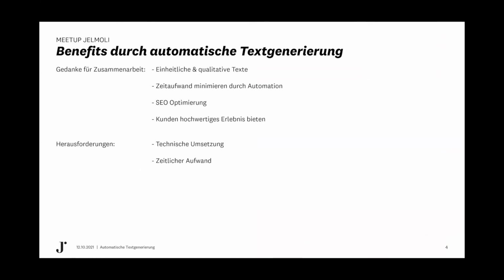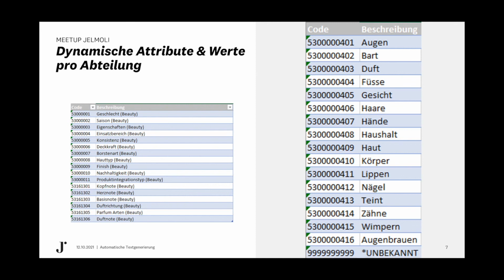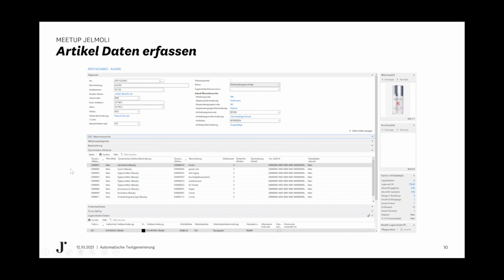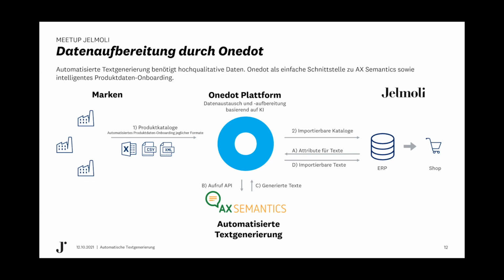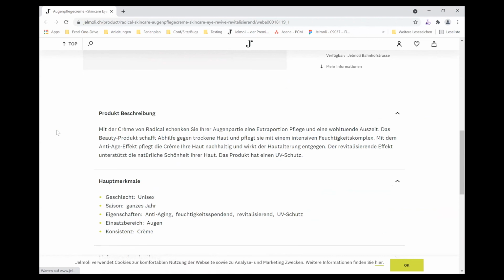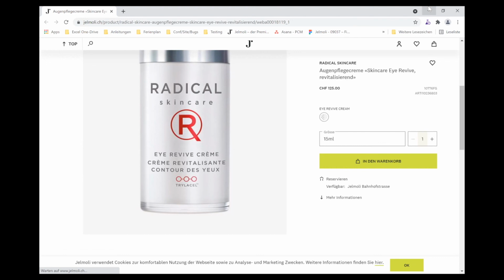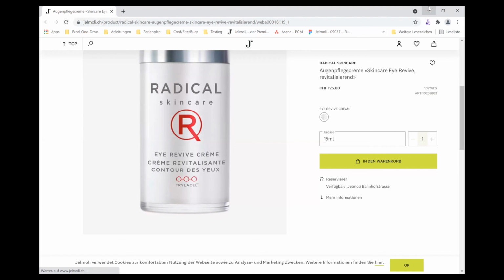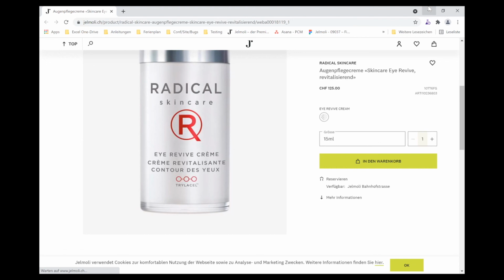Fashion Retail 4.0 - How To Shape The Future With Automated Product Descriptions | AX Meetup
In this video, things will get very concrete and exclusive, because Lea Unternährer from the Swiss fashion retailer Jelmoli and Bernhard Bicher from Onedot will give us insights into their project and show us what the automation of product descriptions looks like at Jelmoli.
Jelmoli now relies consistently on digitization. Automating product descriptions was, therefore, a logical step for the online store. Please take a look at the challenges they faced and see how they succeeded in automating the product descriptions.

WHAT QUESTIONS WILL BE ANSWERED?
- What role do automated product descriptions play for Jelmoli?
- How do others implement content automation?
- How do automated product descriptions look like at Jelmoli?

WHO ARE THE SPEAKERS?
- Lea Unternährer, Senior Product Content Manager at Jelmoli
- Bernhard Bicher, CEO and Co-founder of Onedot
- Robert Weißgraeber, CTO and Co-founder of AX Semantics